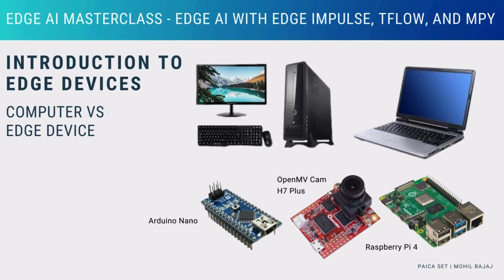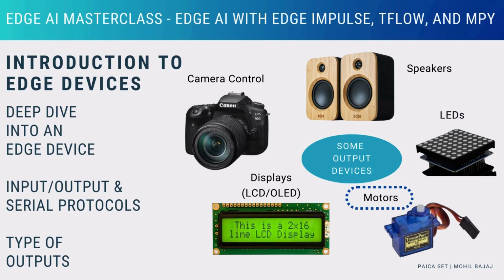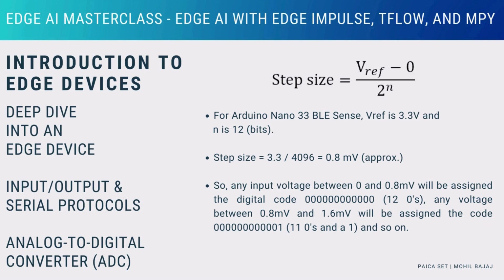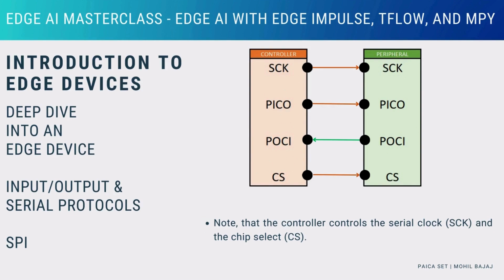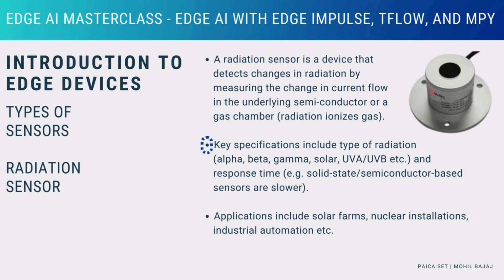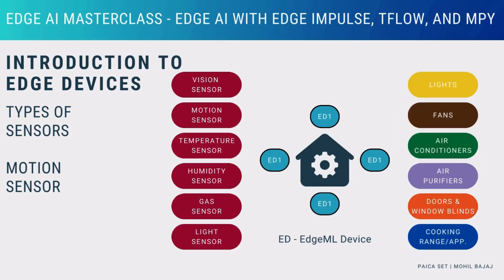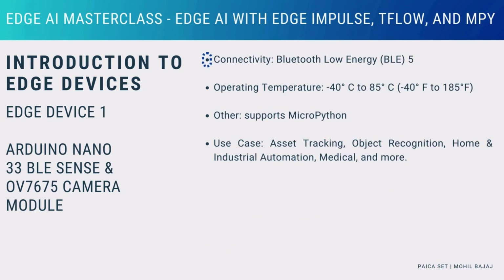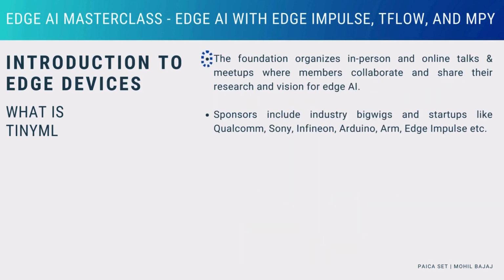Introduction to Edge Devices (Full Section)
3. Introduction to MicroPython

5. Deep Learning Fundamentals

6. Computer Vision Fundamentals

8. Transfer Learning Architectures (Object Detection)

9. Transfer Learning Architectures (Segmentation)

10. Transfer Learning Architectures (Video Analytics)

11. Introduction to Edge Impulse

12. Edge AI Projects